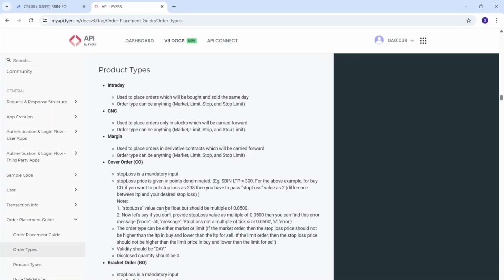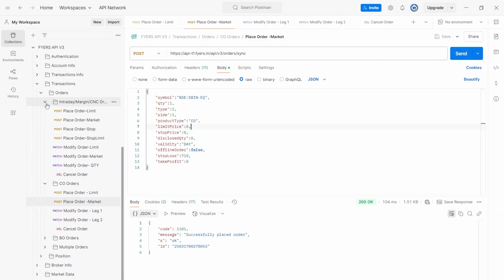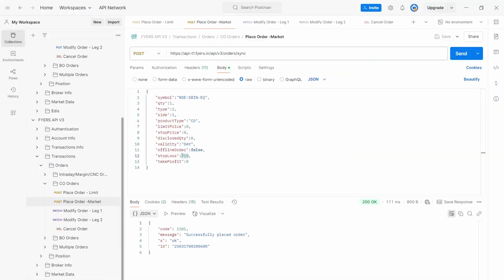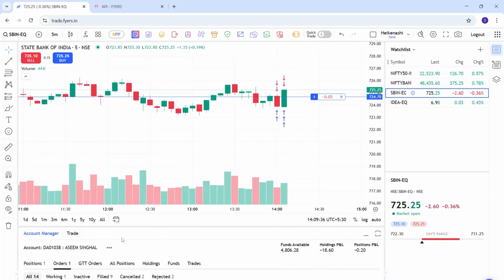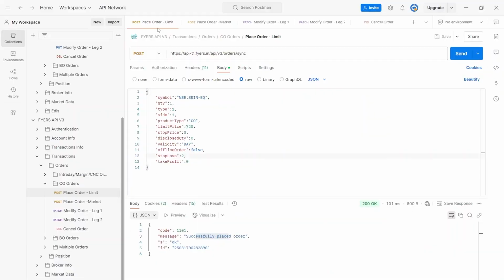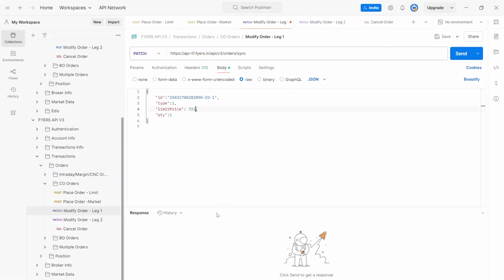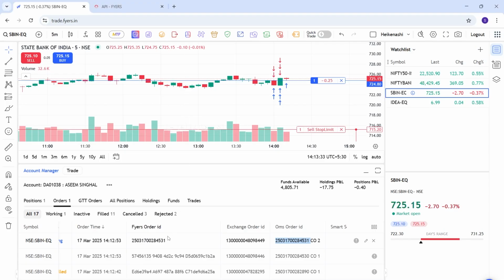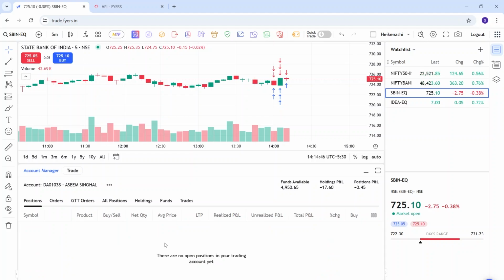9. How to place cover orders?